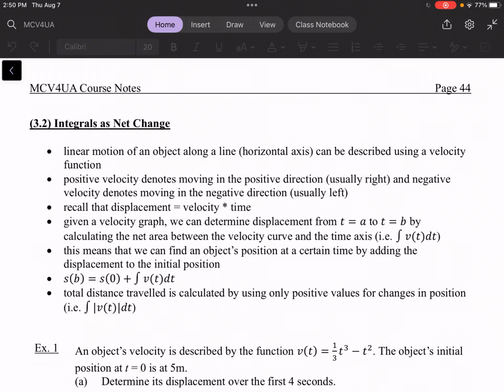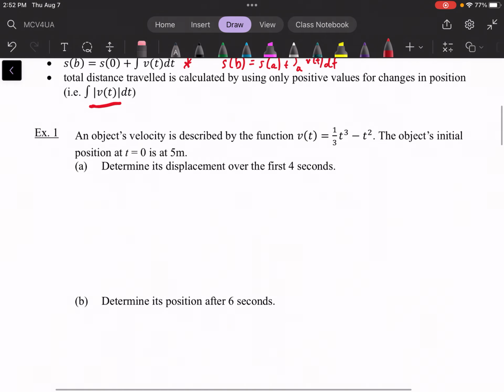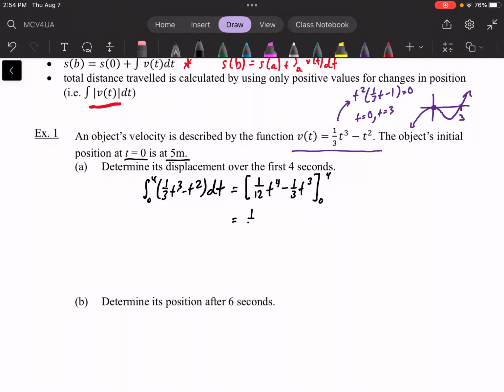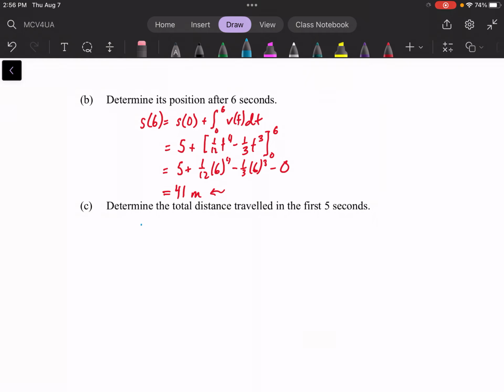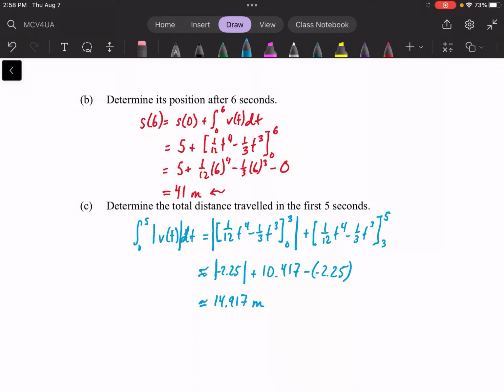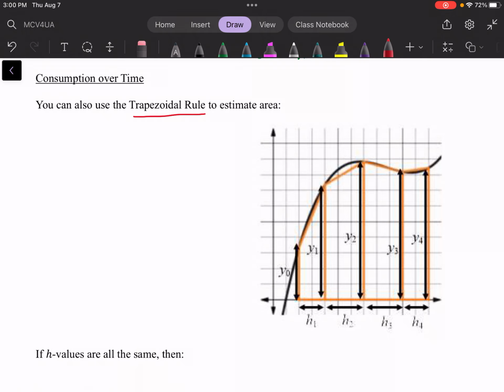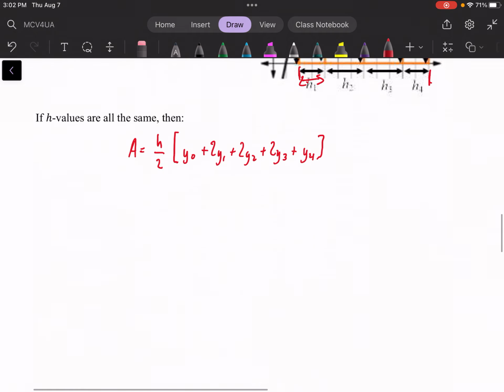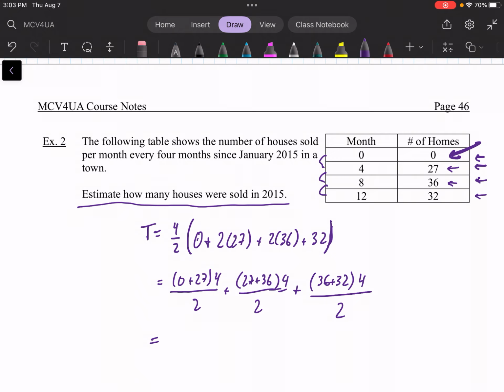MCV4UA Lesson 3.2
A lesson about how integrals can be used to calculate distance, displacement, average velocity, etc.  This lesson also looks at the use of the Trapezoidal Rule.